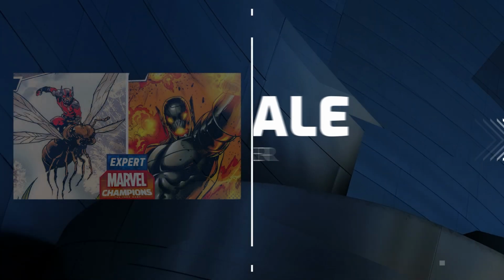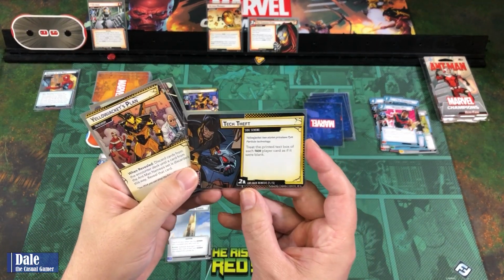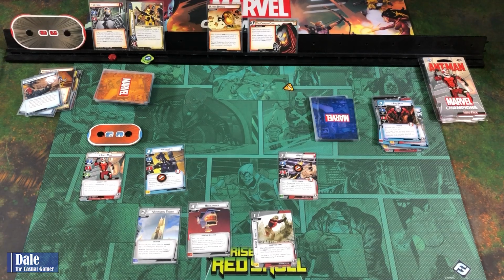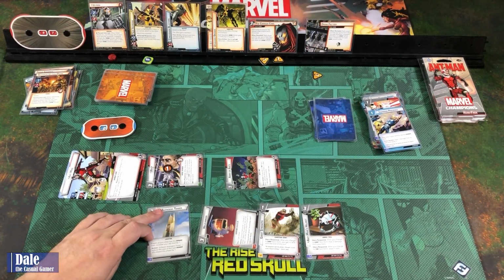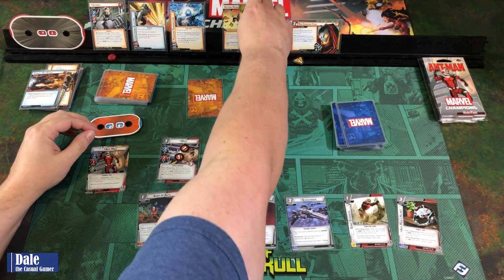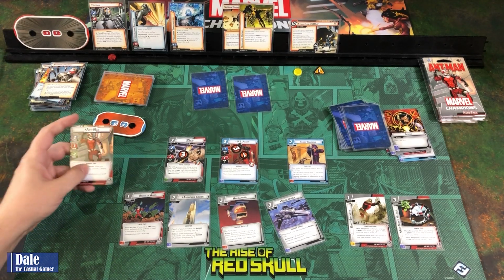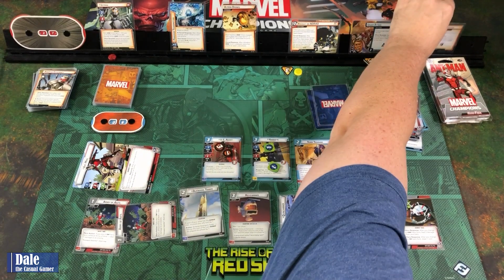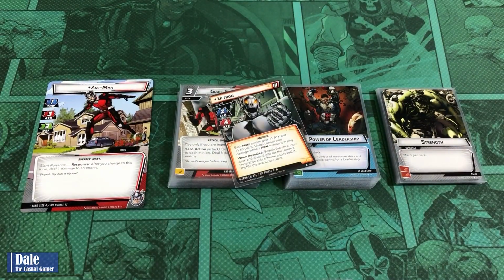MARVEL CHAMPIONS the Card Game | ANT-MAN Leadership takes on Expert ULTRON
IN THIS VIDEO:  A play through of MARVEL CHAMPIONS the Card Game with an Aggressive ANT-MAN taking on an Expert ULTRON! Please note while I do my best, mistakes sometimes happen, but the intent and fun of the game remains intact. Enjoy!!

0:00 - Set-Up
1:53 - Game Play
30:10 - Deck Construction